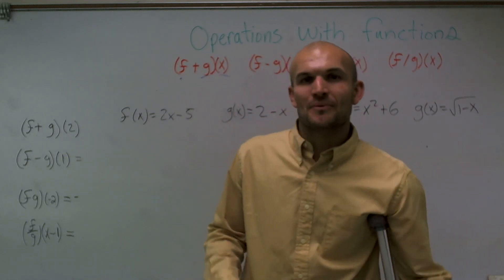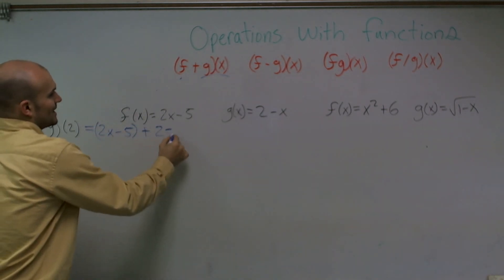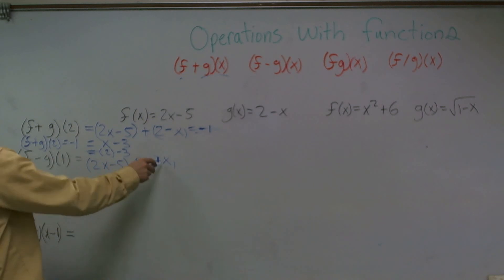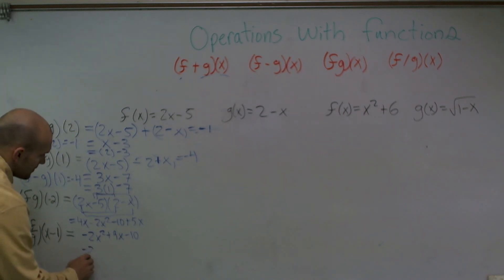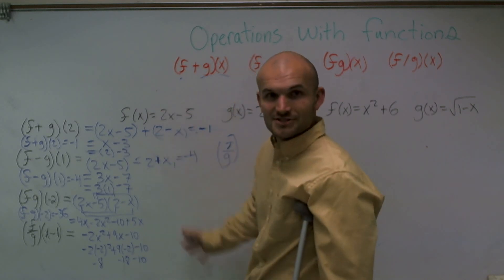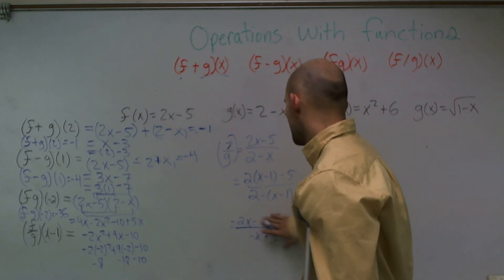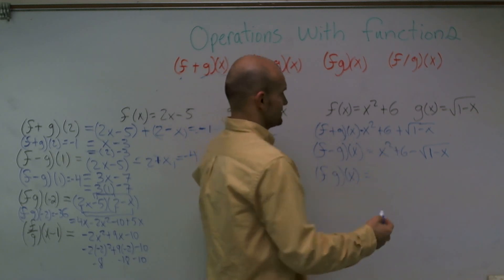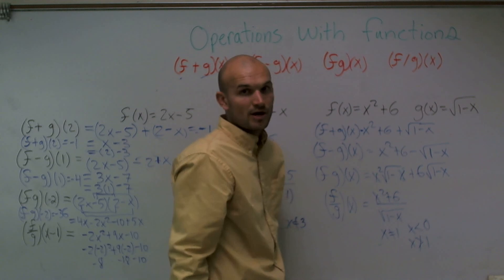Operations with functions